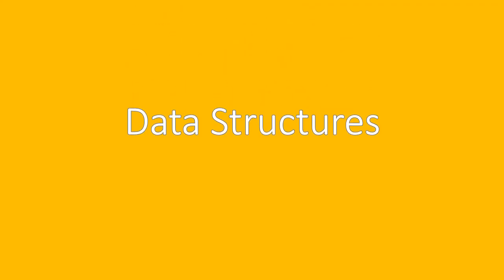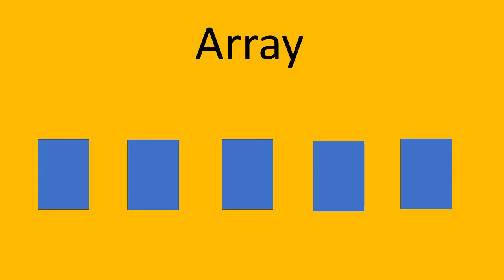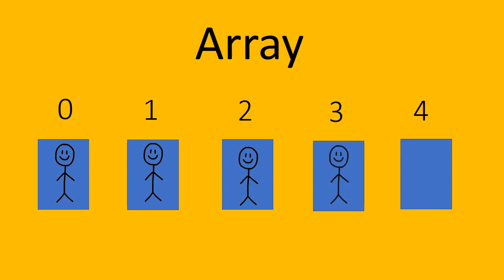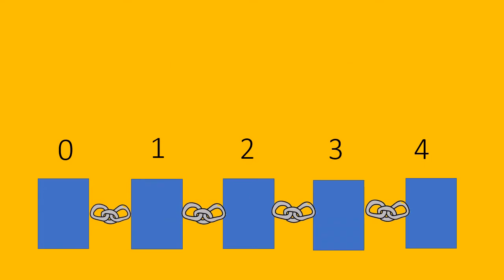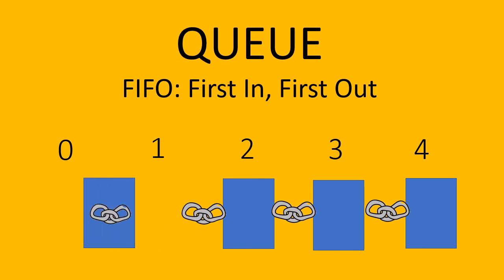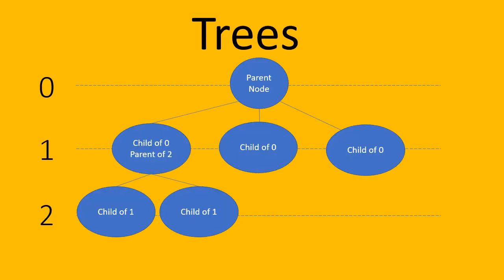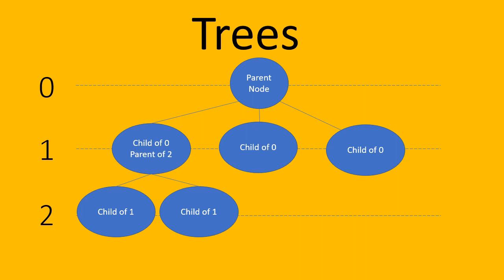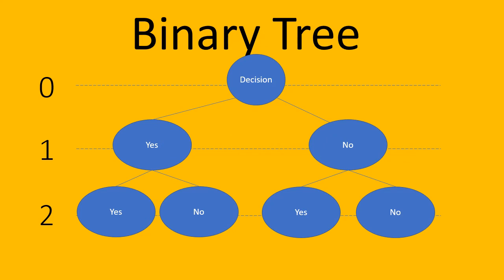Data Structures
Lecture on Data Structures!